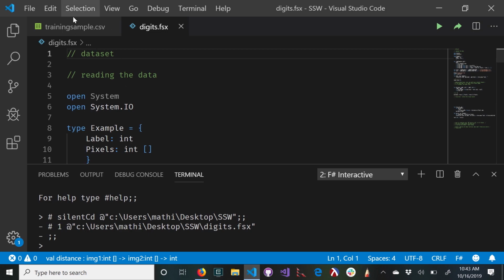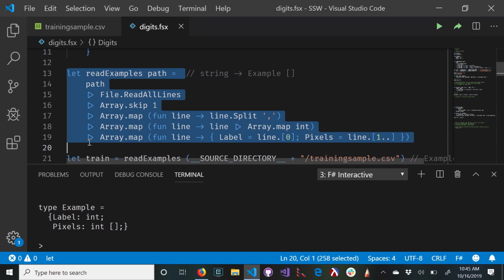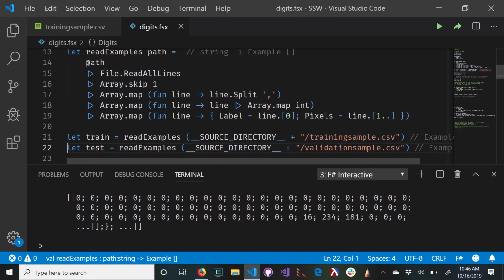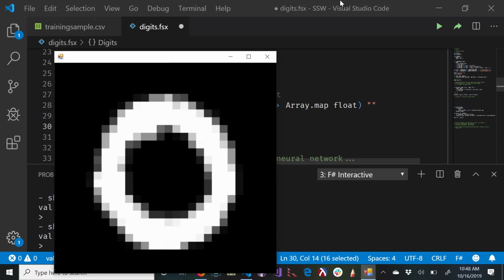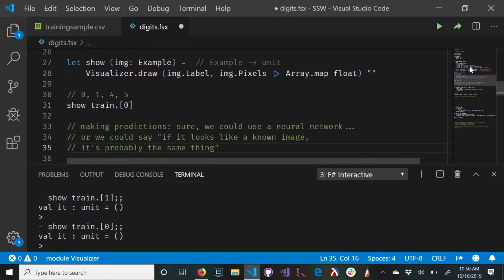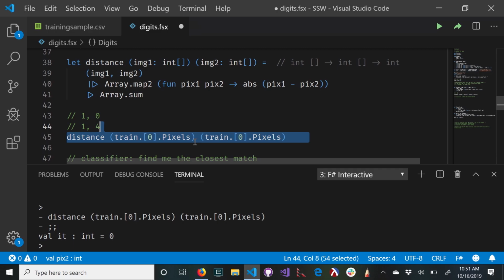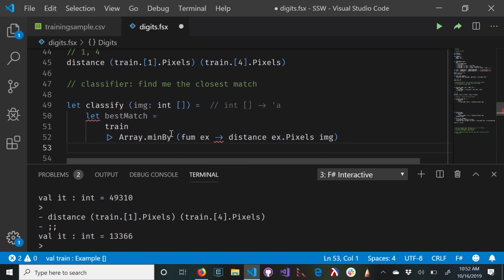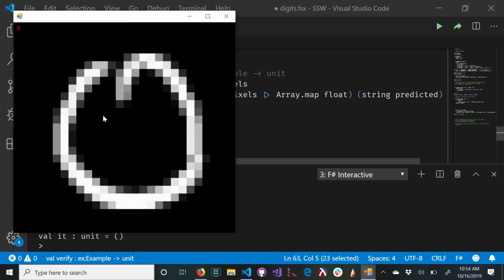Opening the Machine Learning box with F# | 'Tech Tips' @ NDC Sydney 2019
Machine Learning with F#

Machine learning is often associated with neural networks. This makes the topic appear complex, and hides what happens in a magical black box. However, machine learning relies on fairly simple ideas: in this discussion, we'll implement from scratch, with F#, a simple image recognition system.